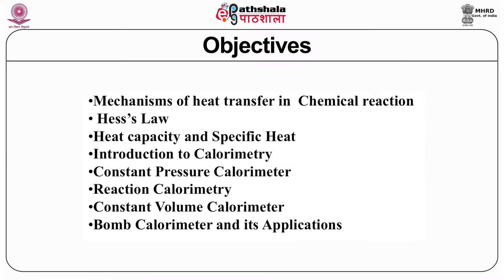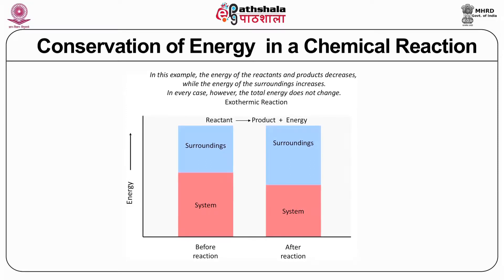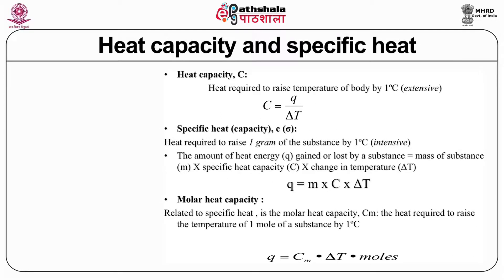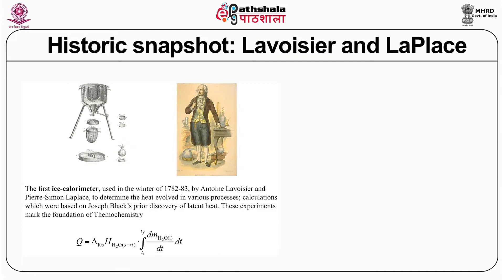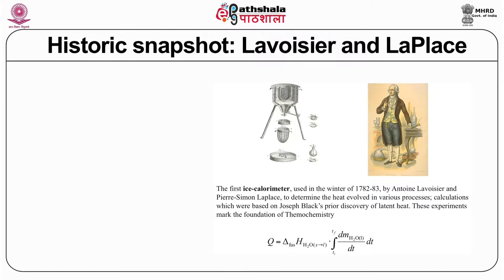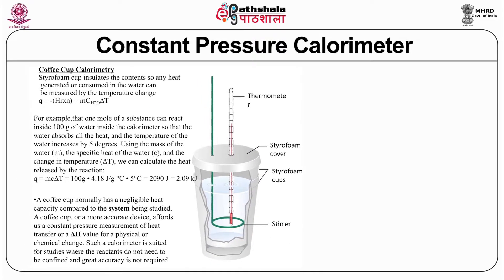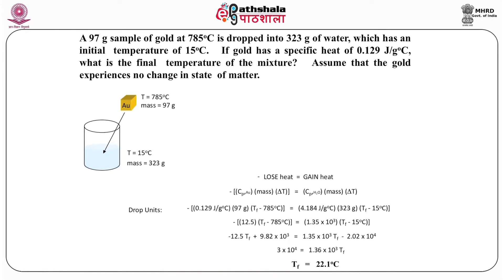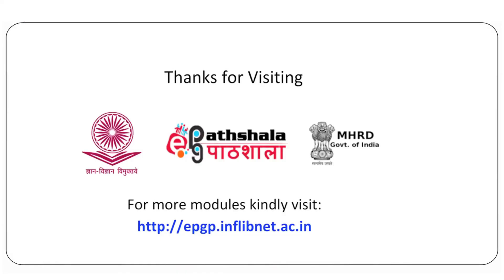Introduction to Calorimetry: Heat measurements, adiabatic and bomb calorimetry methods